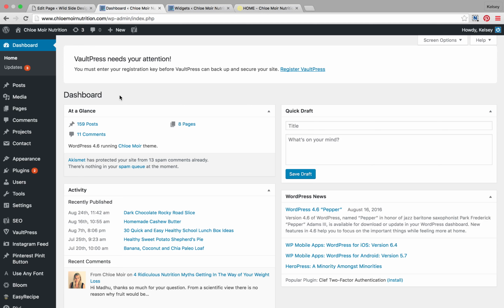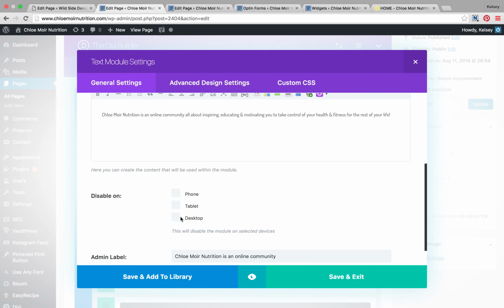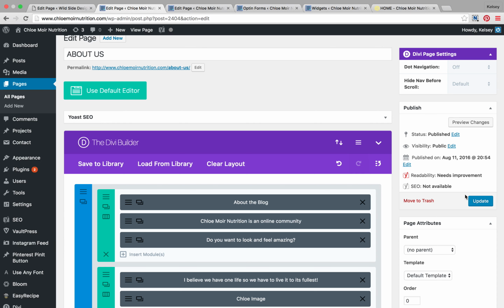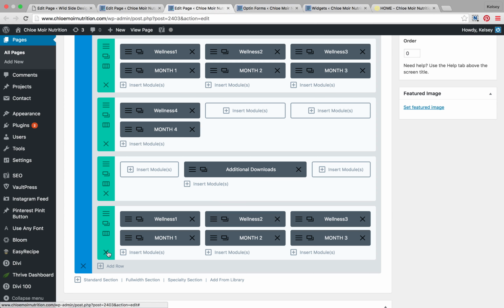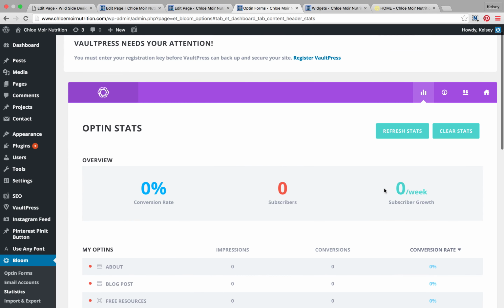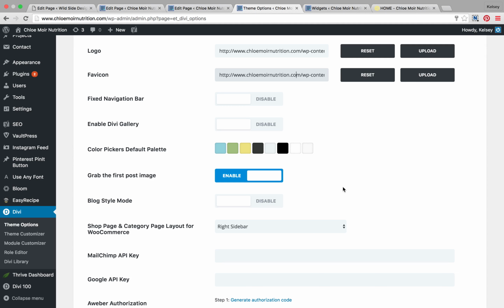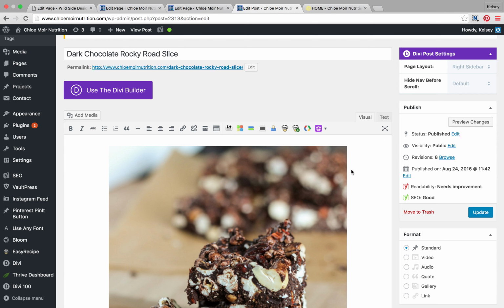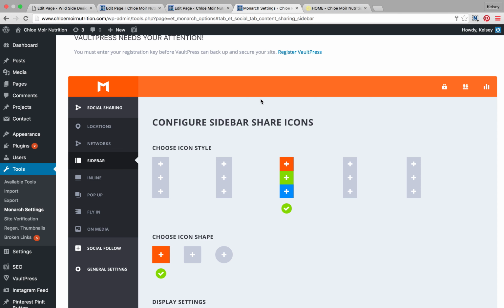CMN Walkthrough mp4